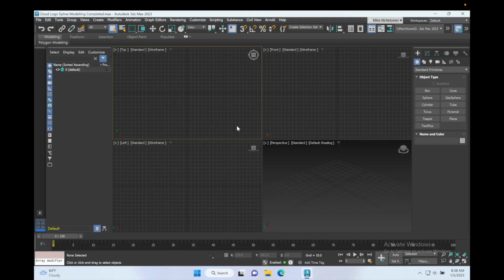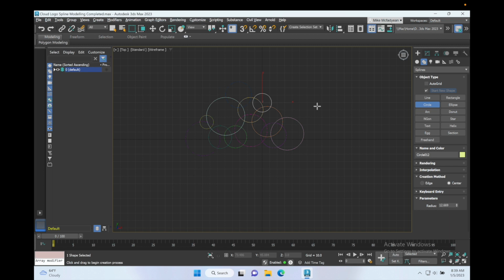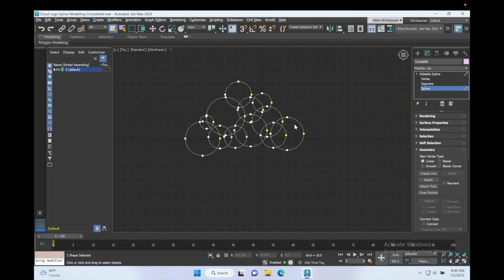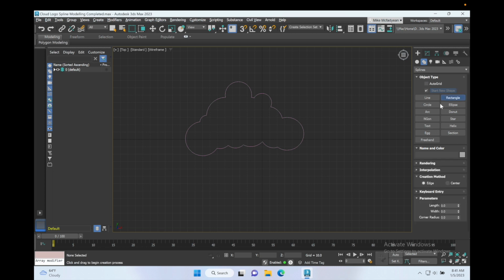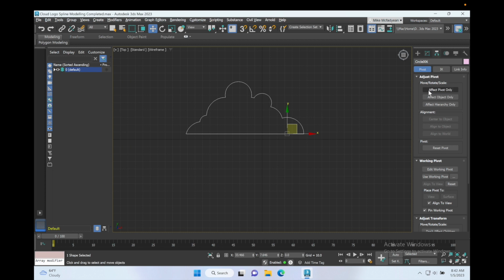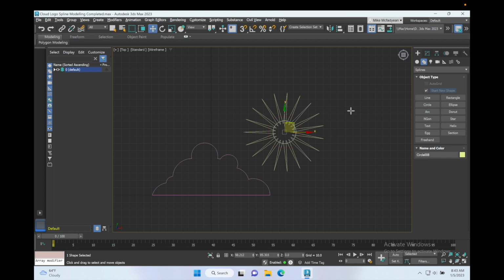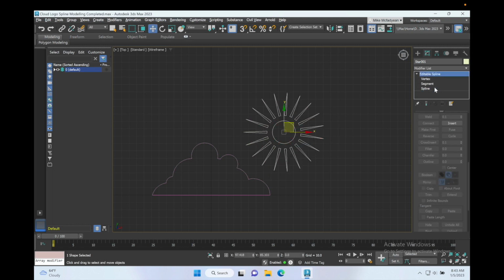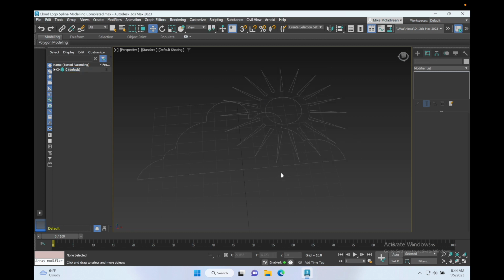Intro to Spline Modeling in Max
Using shapes and editable spline tools to create a simple logo design.